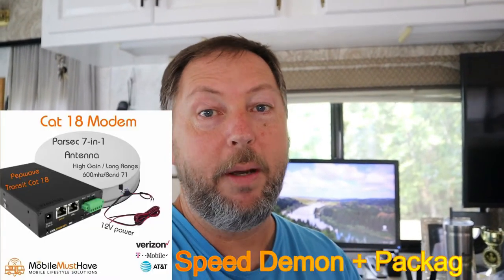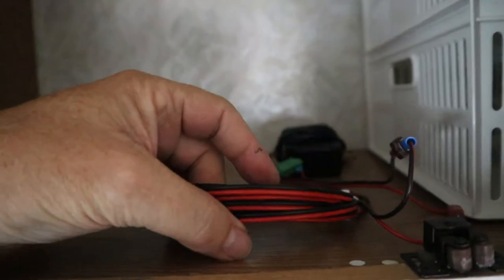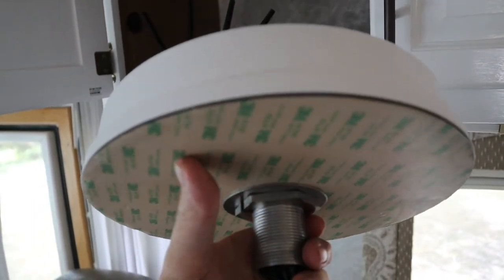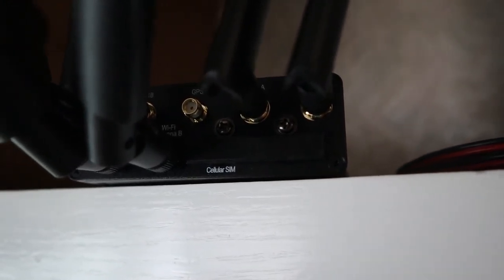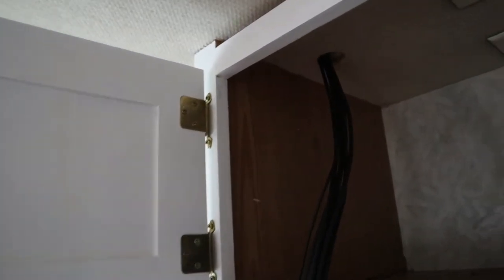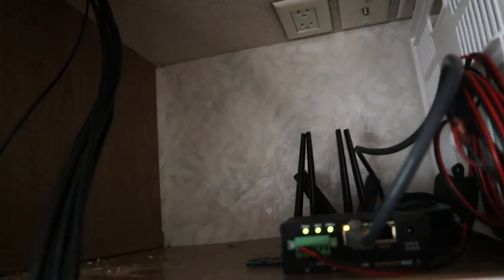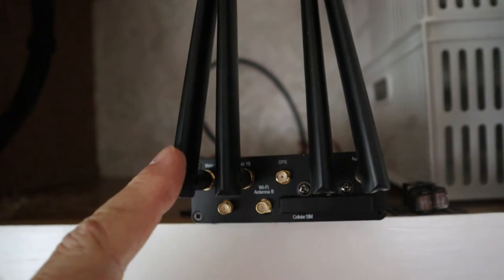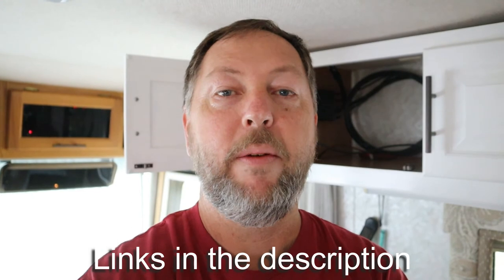Episode 26: RV internet solution with installation - Mobile Must Have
This is our RV internet solution including installation of a roof mounted antenna.  We live full time in our class A RV.  The internet solution we install is a Pepwave Max Transit Cat 18 'speed demon bundle' from mobilemusthave.